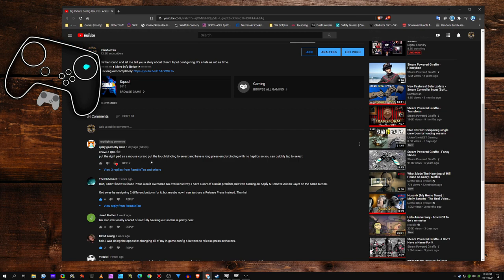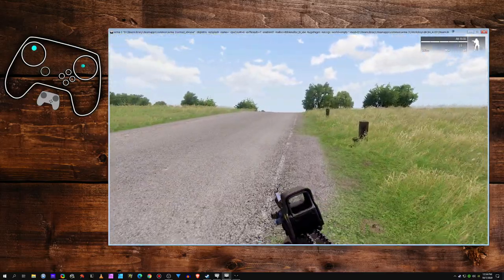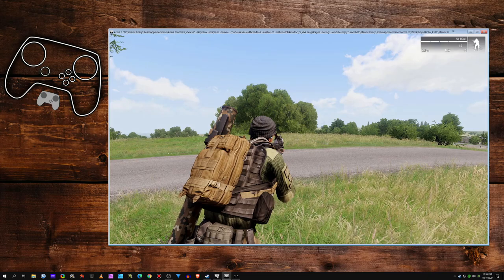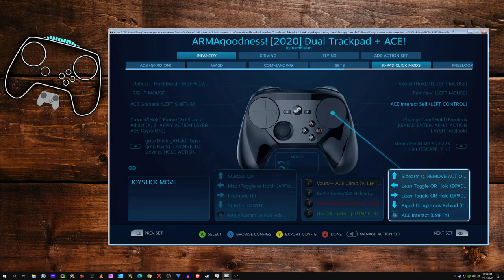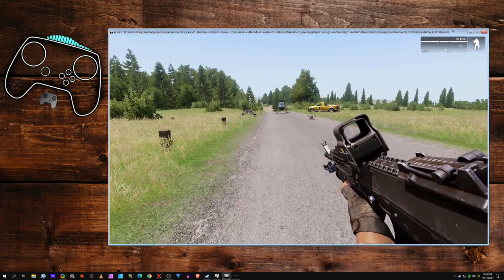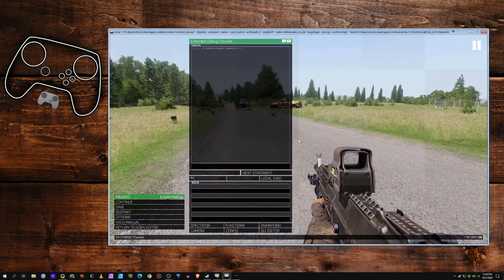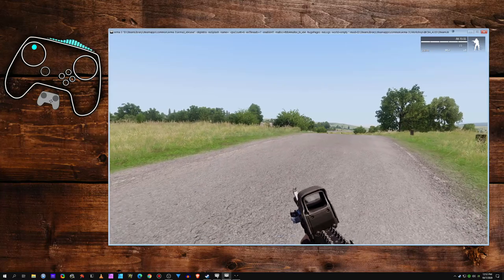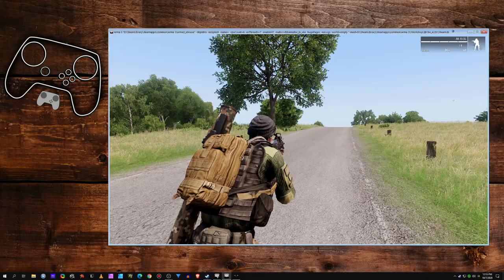Fast Tap Touch Binding! Better Alternative to Double Press? Steam Controller Input Tutorial Ramble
Thanks to "i play geometry dash" for pointing this out. Use a Reg Press Touch Binding w/ Long Press Empty to add a quick tap option!

◖My PC: LUMOS by Digital Storm
CPU: Intel i7-8700k 3.7Ghz (8th Gen)
RAM: 32 GB
GPU: NVIDIA GTX 1080